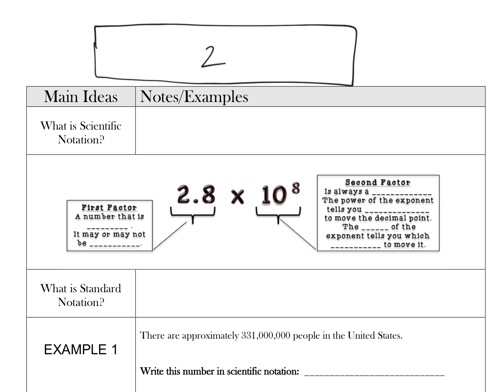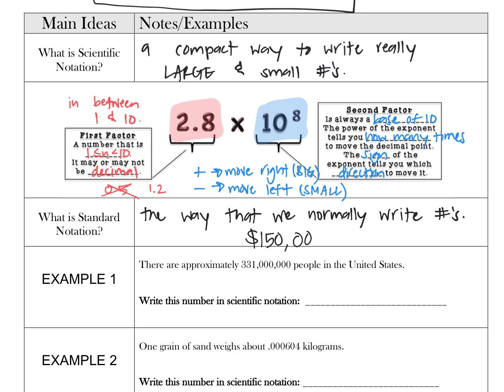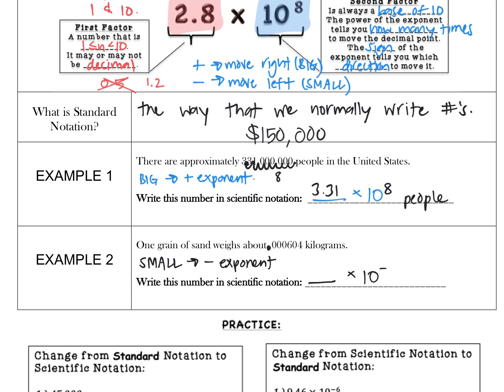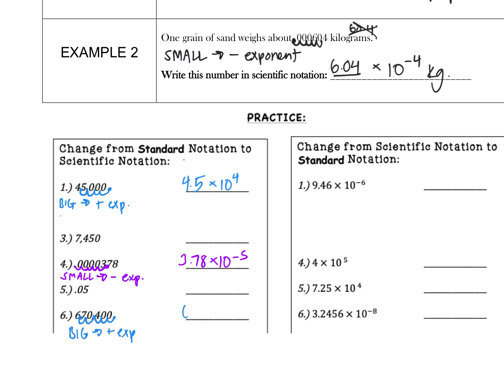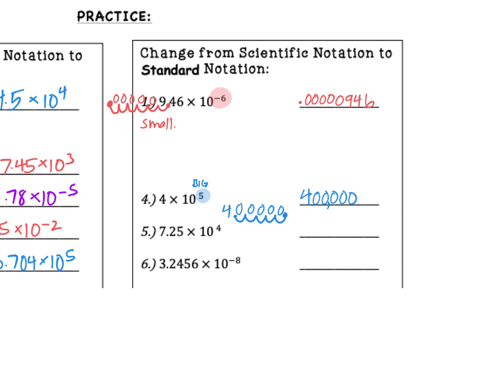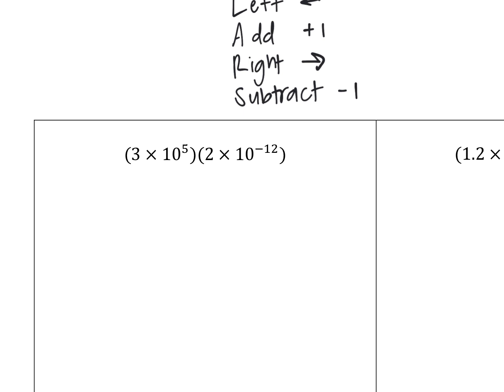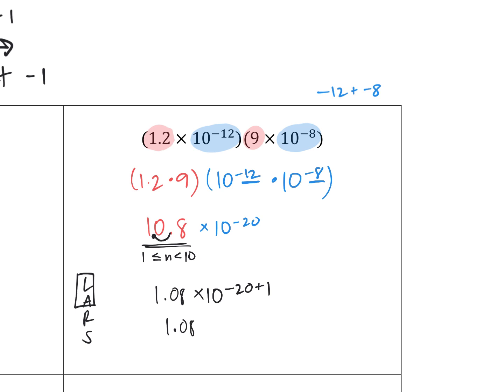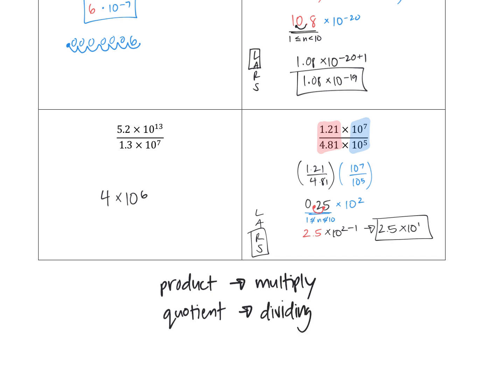Scientific Notation Video Notes